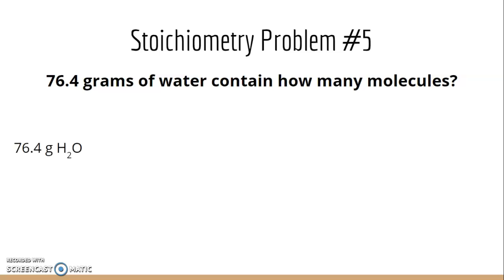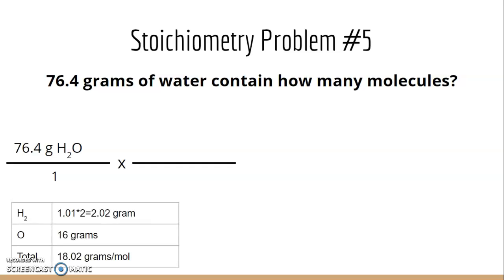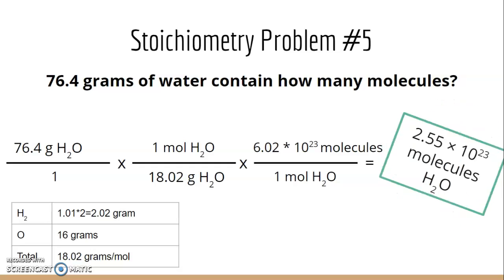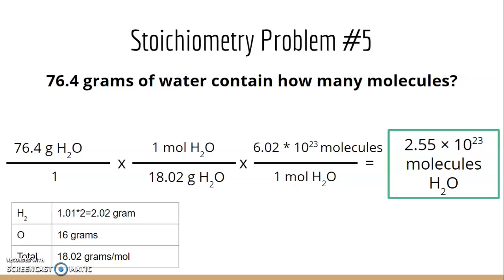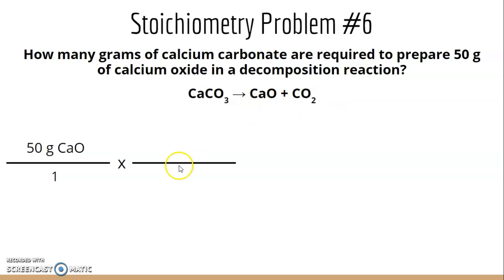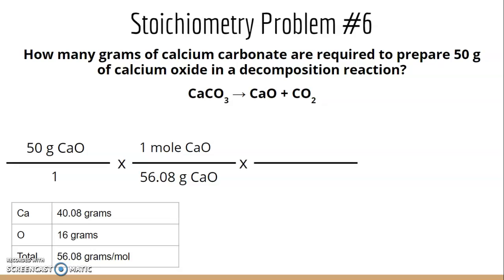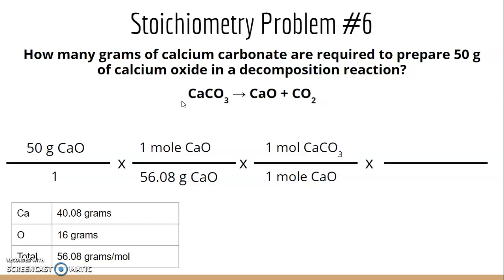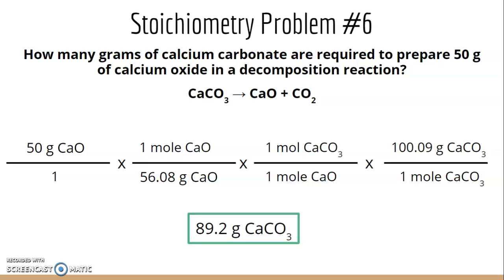Steps to Stoichiometry Part 3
Ages 14 and up. 9 min. Neha, a member of the Teen Advisory Board, shares the last of a 3-video series covering everything stoichiometry. Start with basics and build up to challenging problems. Have fun learning!